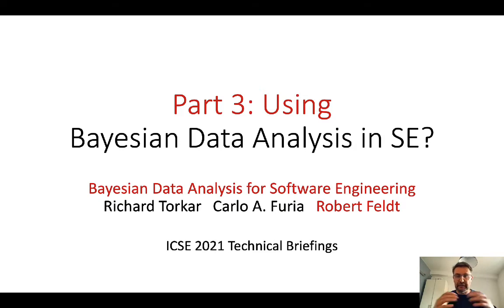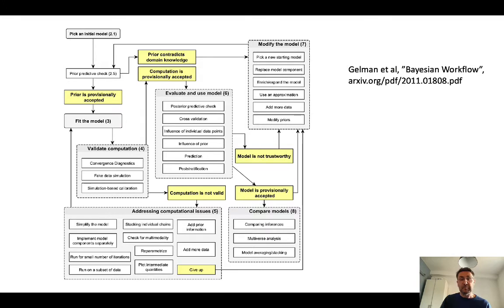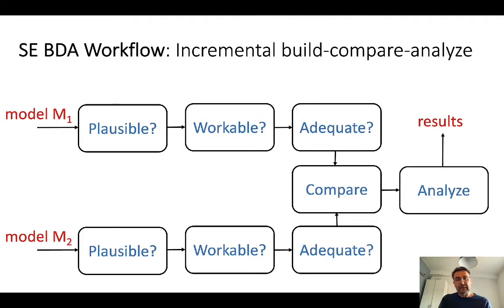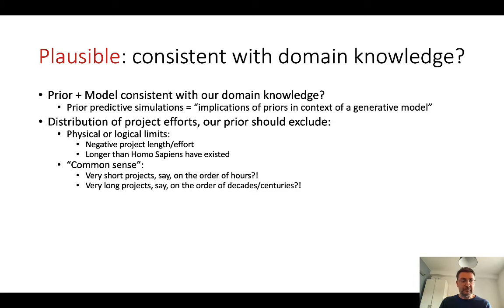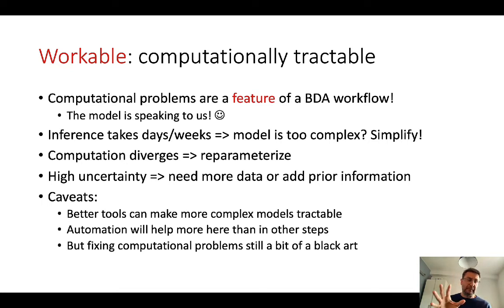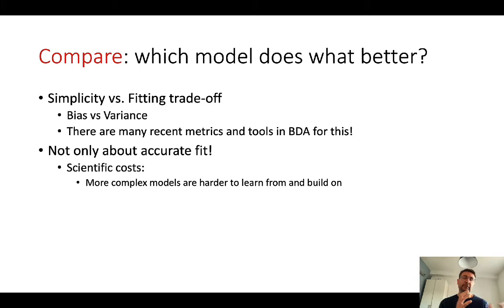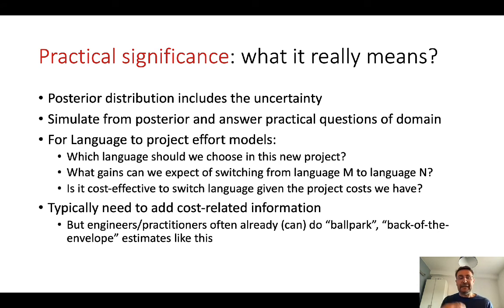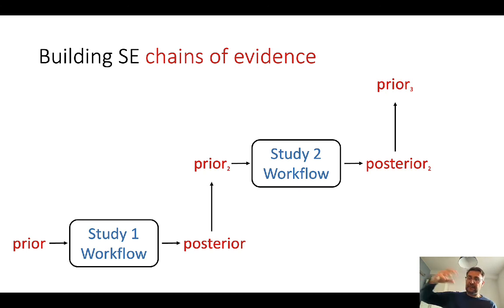Using Bayesian Data Analysis in Software Engineering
This is part of the technical briefing "Bayesian Data Analysis for Software Engineering" given by Richard Torkar, Carlo A. Furia, and Robert Feldt at ICSE 2021.